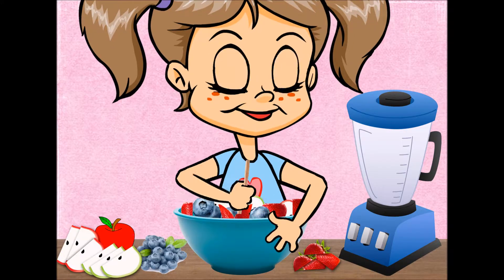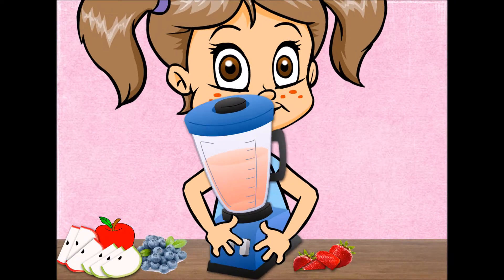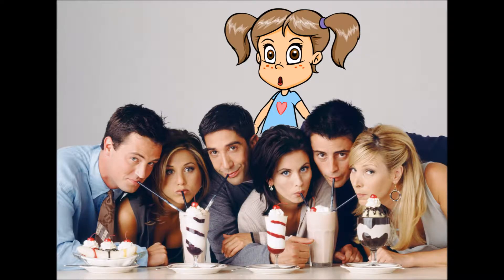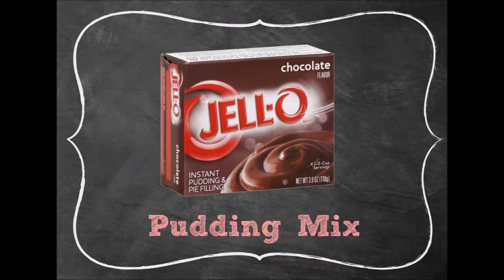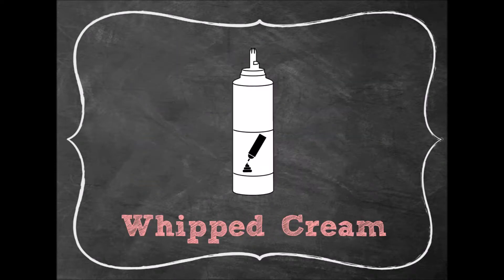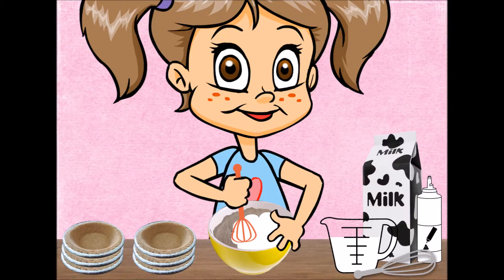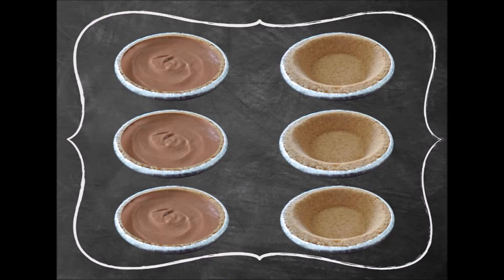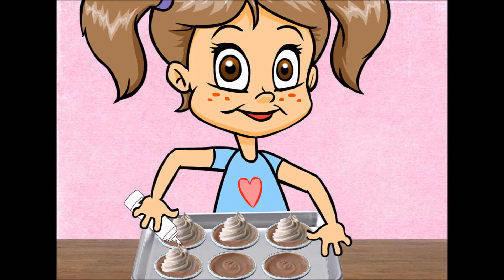How To Make Mini Chocolate Cream Pies